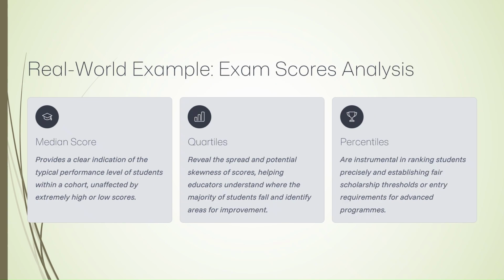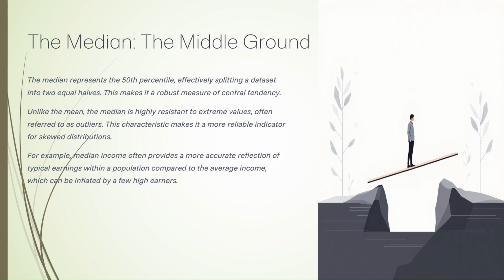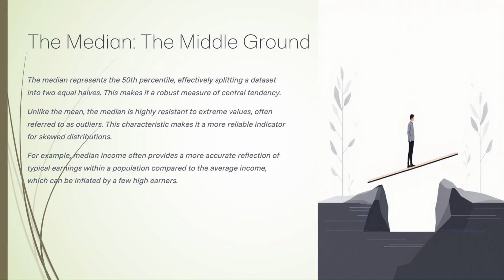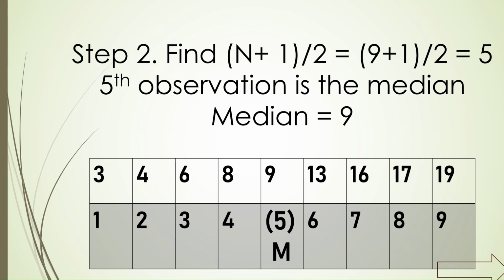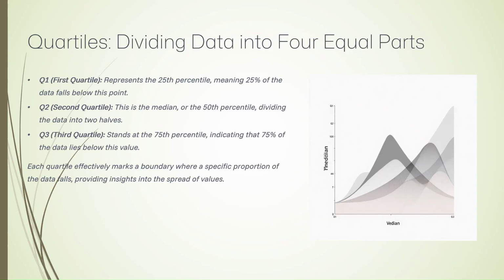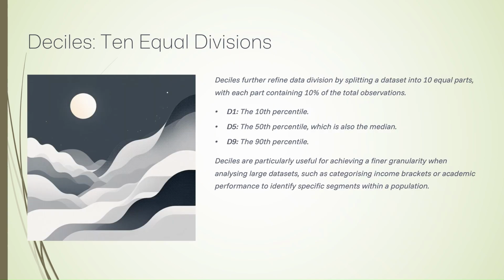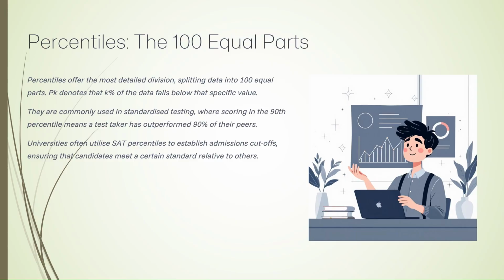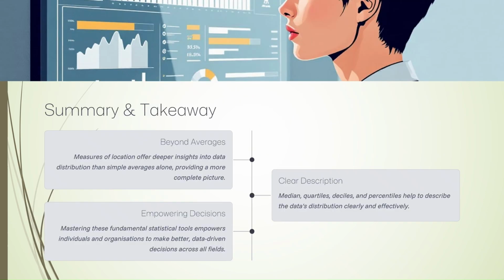Measures of Location - Part I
In this video, different measures of location are discussed. Their definitions, applications, basic concepts, and diagrammatic representations are clearly explained. Measures of location are an important part of statistics. Once learners understand how these measures are calculated and grasp their basic concepts, they can easily understand other topics in statistics.